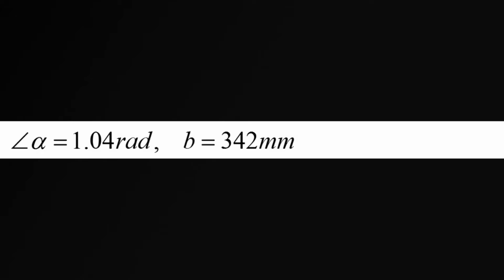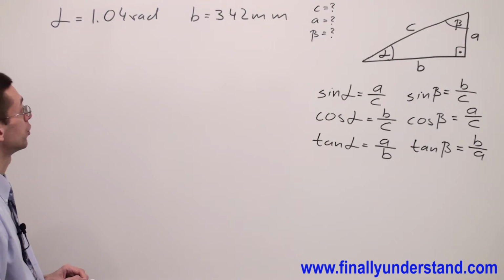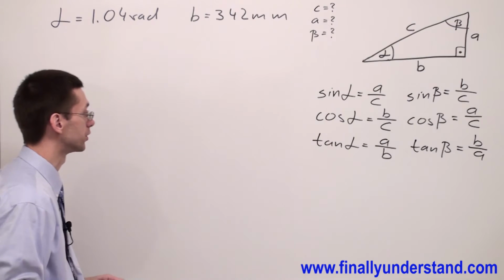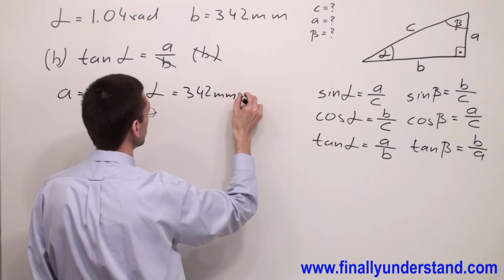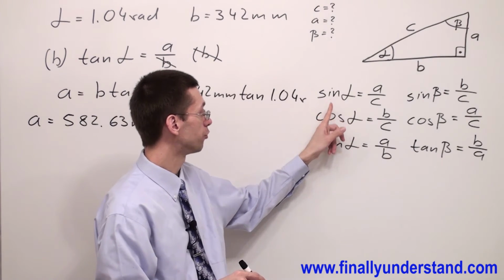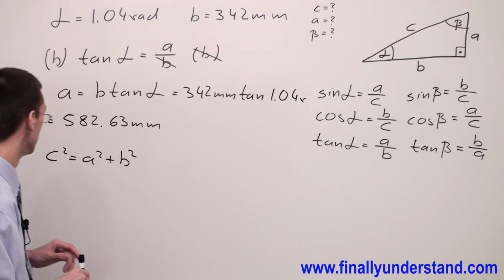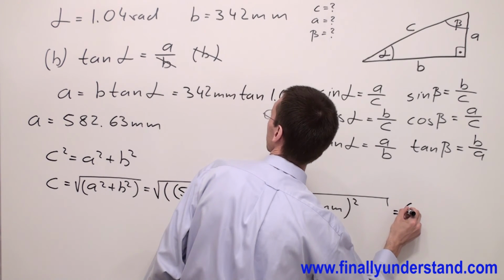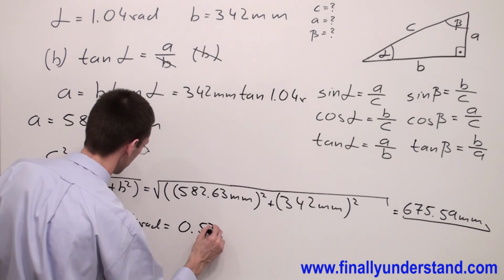Using Trigonometric Functions to Solve Right Triangles 17